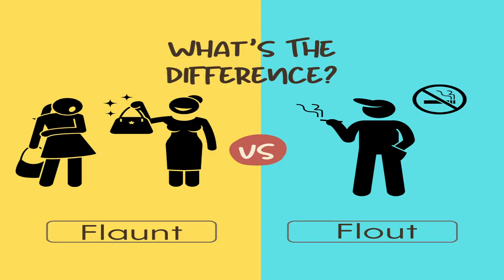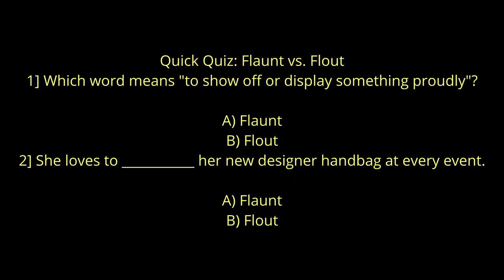Flaunt vs. Flout: Stop Making This Common Mistake!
Flaunt vs. Flout: Clear Up the Confusion! 🤔
Ever wondered when to use flaunt versus flout? These two words sound similar but have very different meanings! In this video, we’ll explain that flaunt means “to show off” something proudly, while flout means “to openly disregard” rules or norms. With easy examples and tips, you’ll master the difference in no time!

In This Video:
Clear definitions of flaunt and flout
Real-life examples to avoid confusion
Quick quiz at the end to test your understanding!